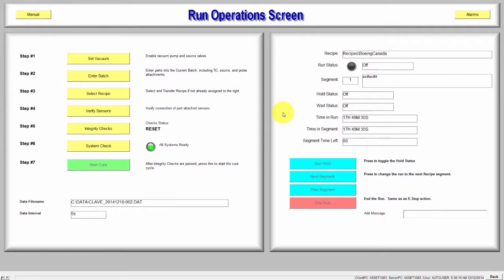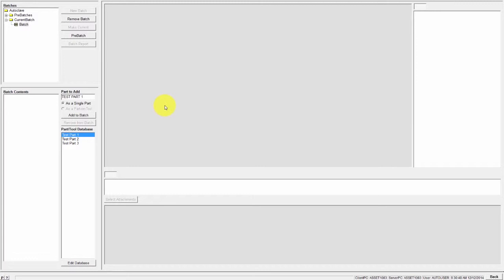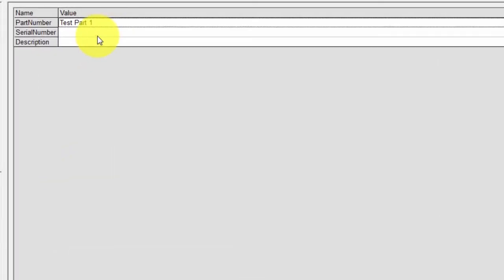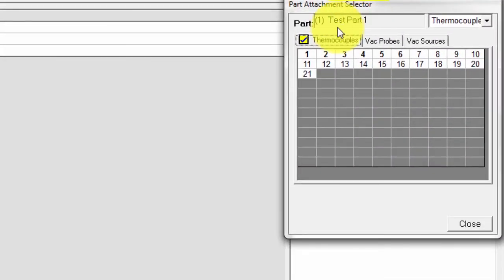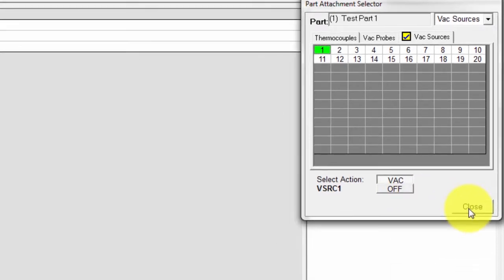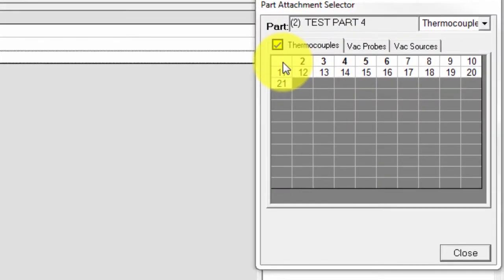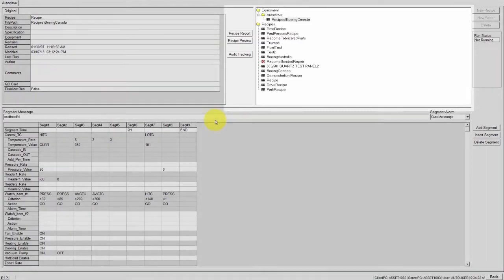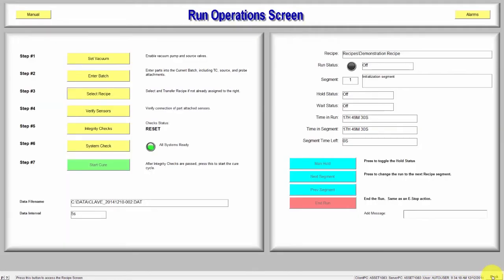Run Operations Part 2